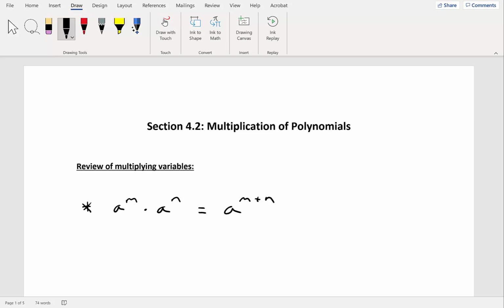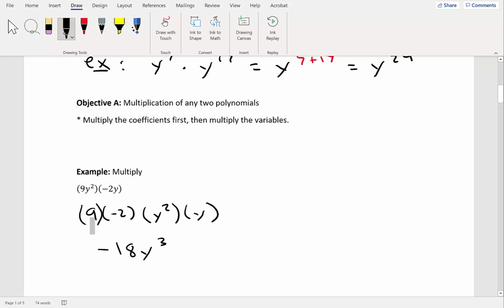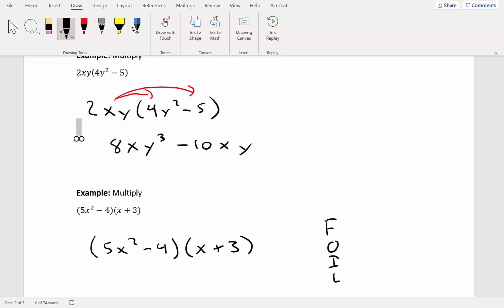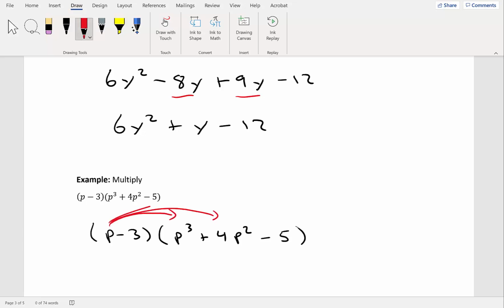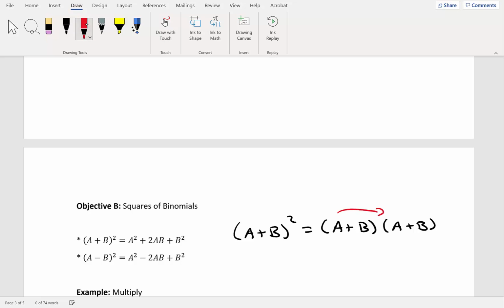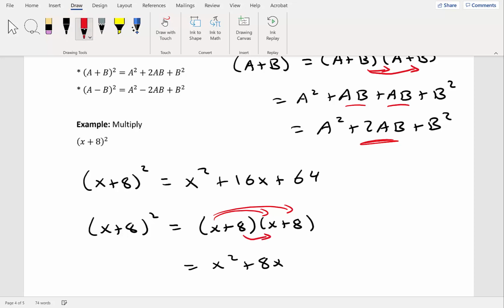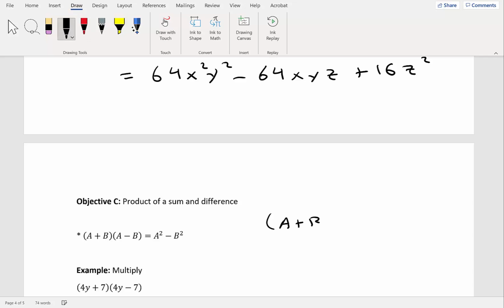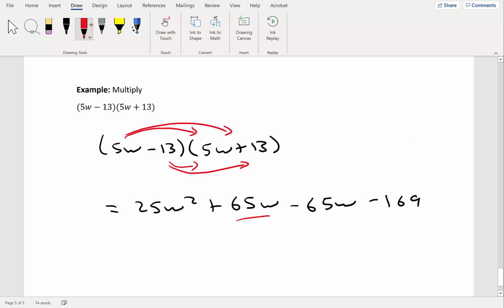Multiplication of Polynomials Lecture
This video is a lecture on multiplying polynomials. There are many examples.